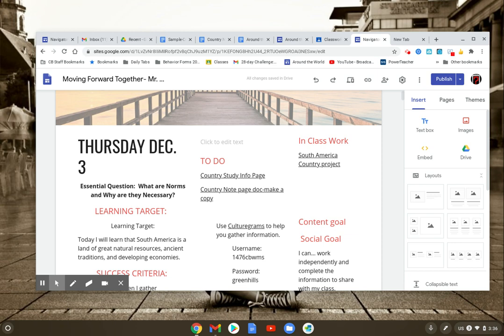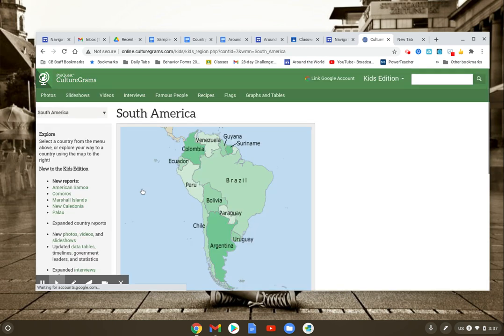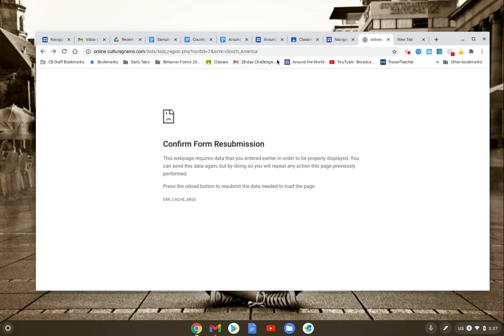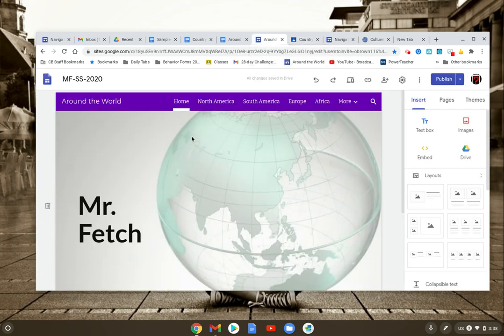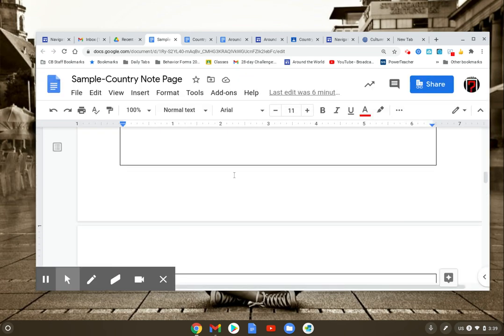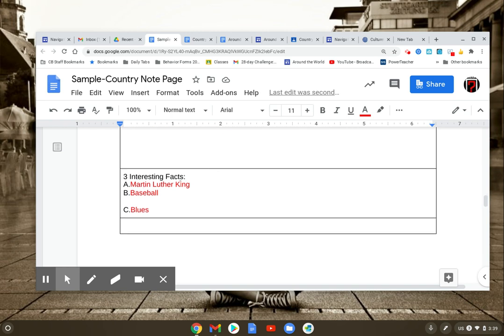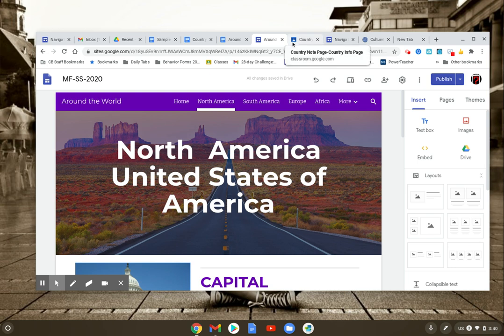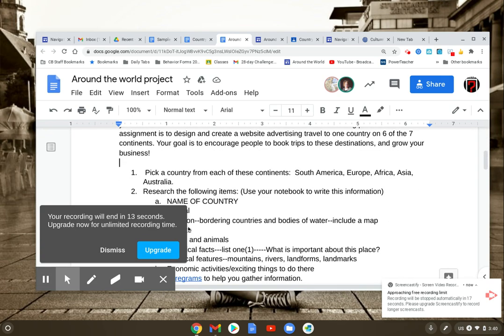Thursday Dec. 3: Dec 2, 2020 3:41 PM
South American Unit